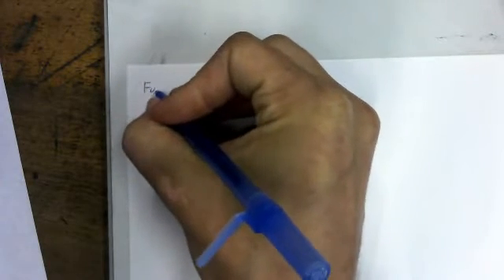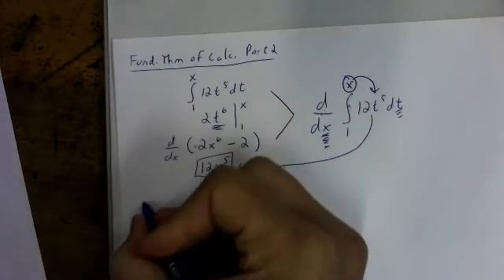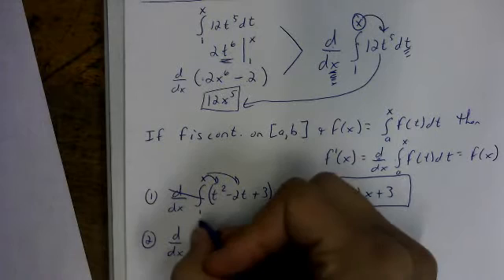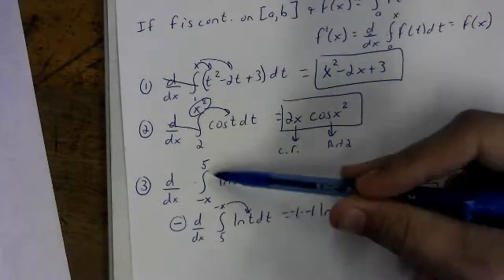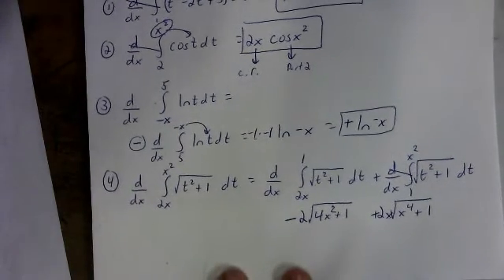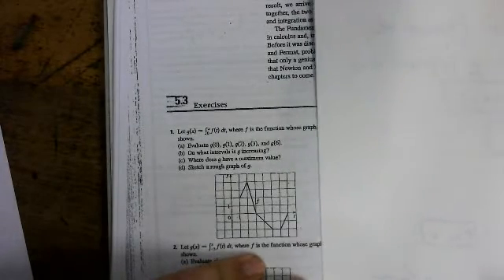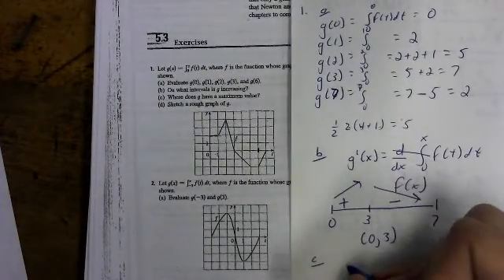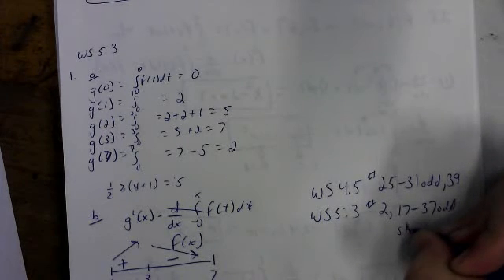BC Ch5 Fund thm Part 2